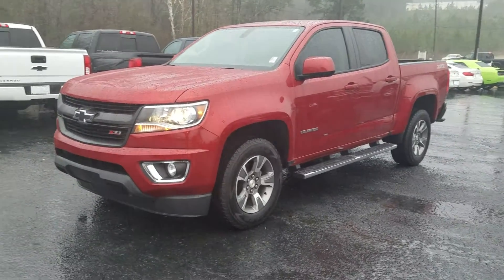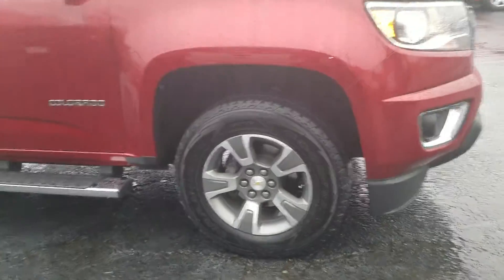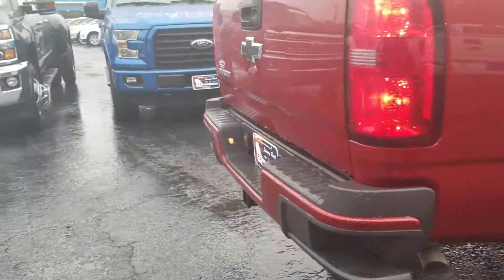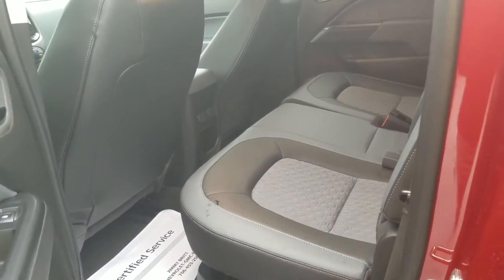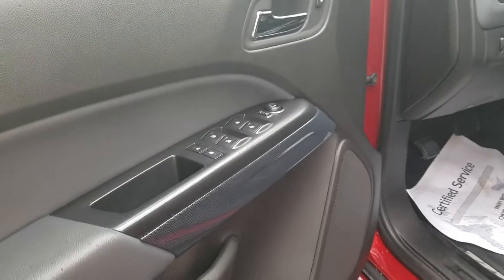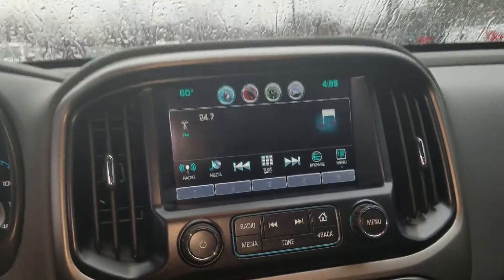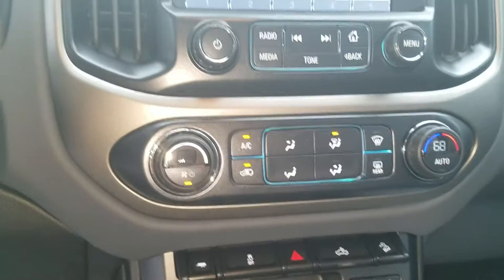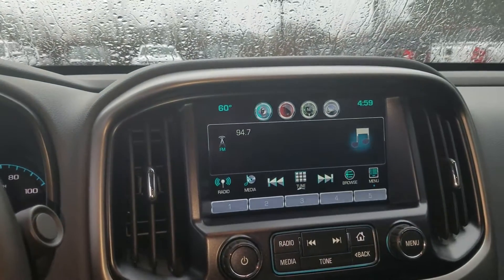The 2016 Chevrolet Colorado - Lorne